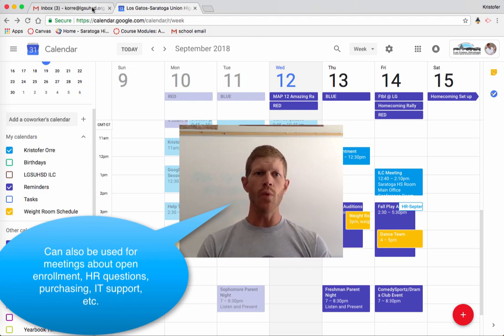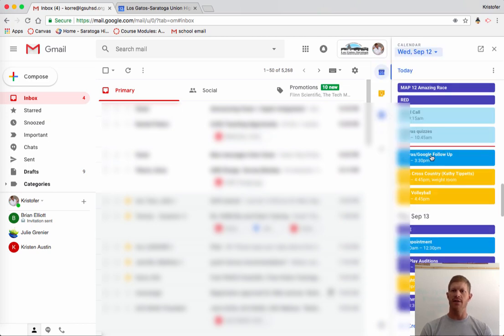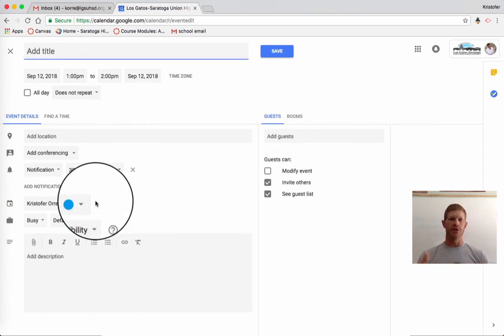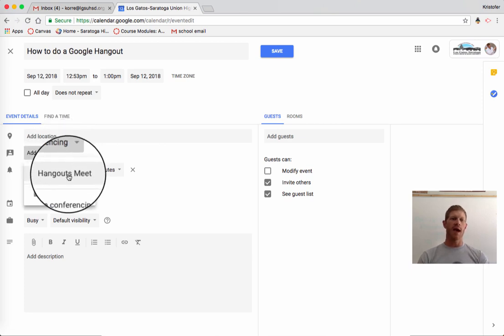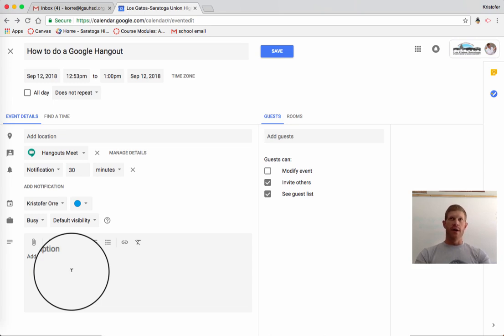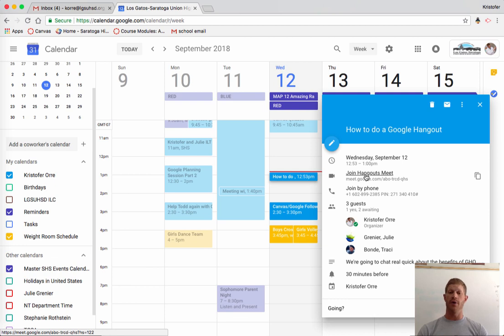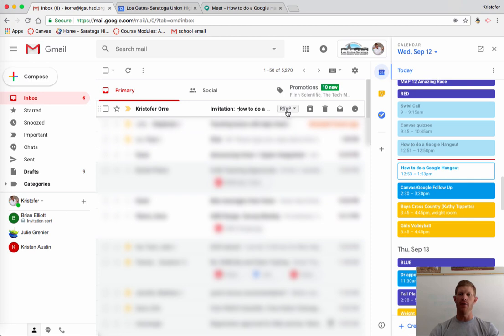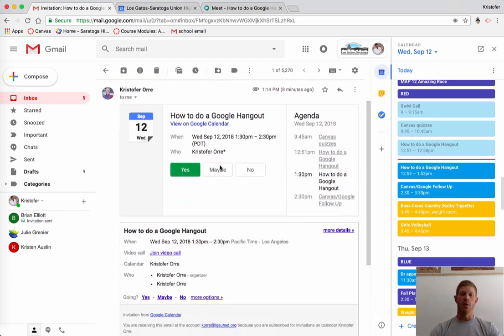Google Hangouts and Google Calendar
This video describes what a Google Hangout is, and how it can integrate with your Google Calendar (even your gmail).  We even do a Google Hangout, so you can see it in action!